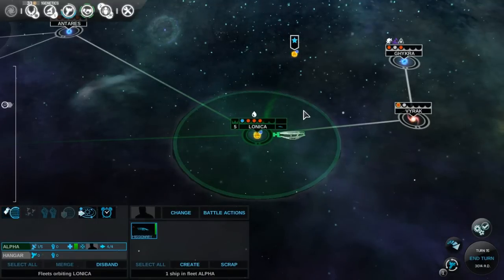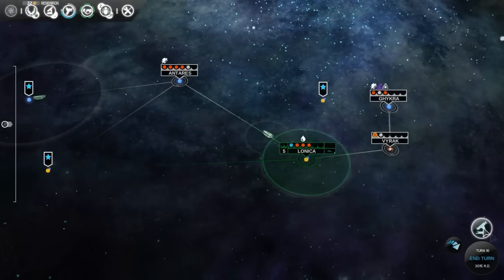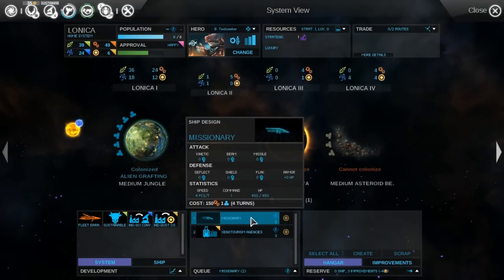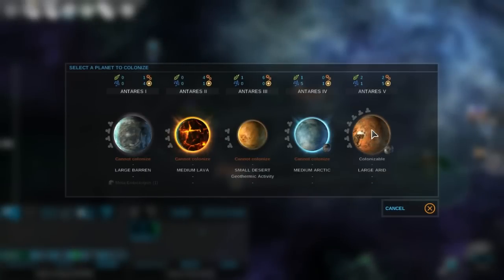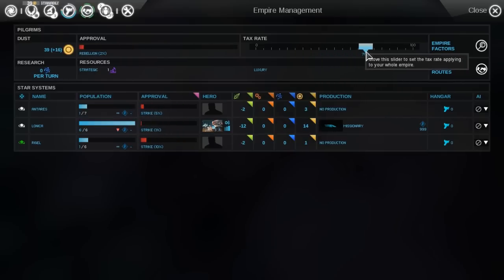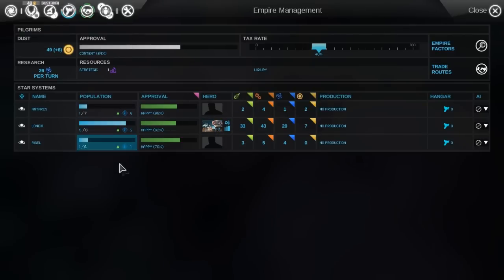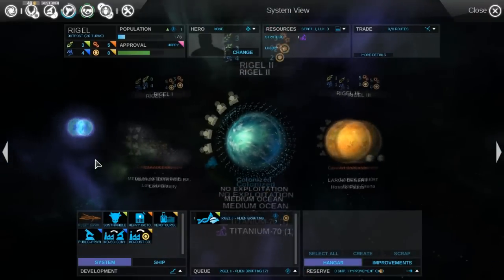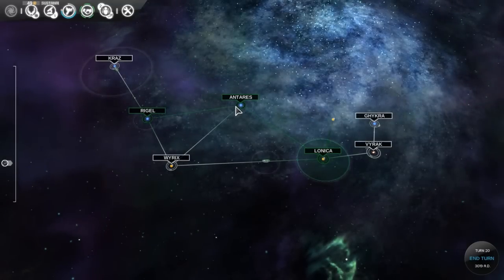05 Lets Play Endless Space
I know a lot of you was wanting more Civ 5 and i though i was going to be palying it but although i fancied a 4X style game i though i would try a new one.

so this is my 1st time playing Endless Space and i expect an epic fail but with your guys help i might win :D